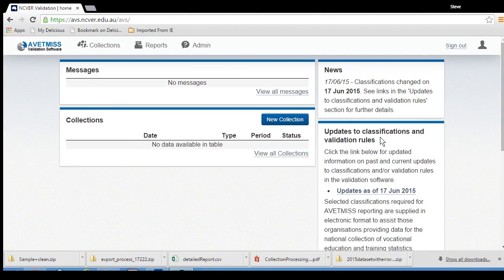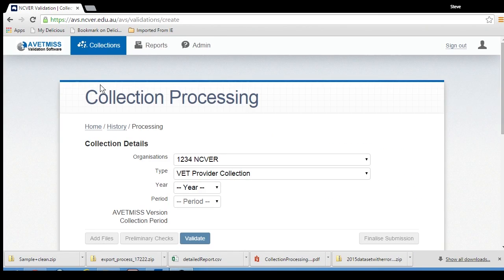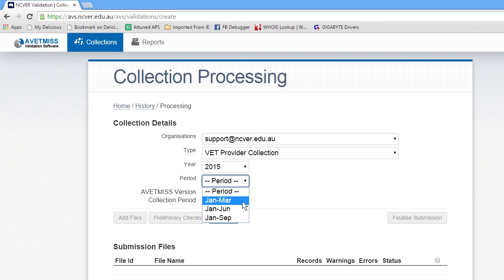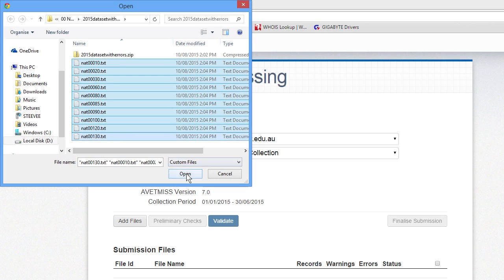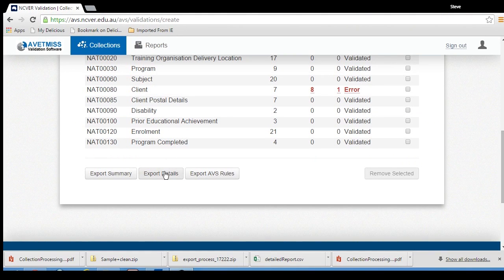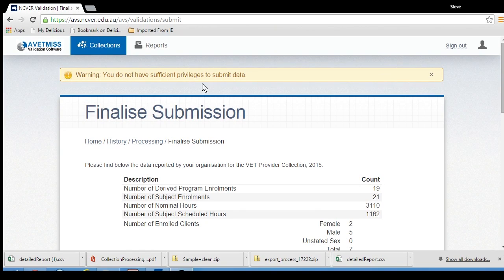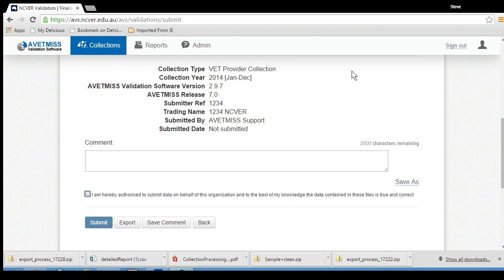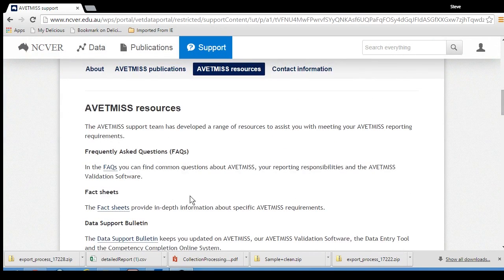How to use the AVETMISS Validation Software (AVS): 2015 update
Updated for 2015, learn how to upload, validate and report your AVETMISS data using NCVER's free web-based AVETMISS Validation Software in less than 8 minutes.